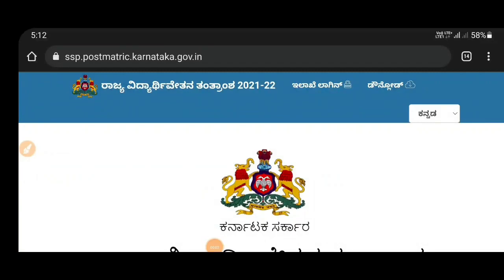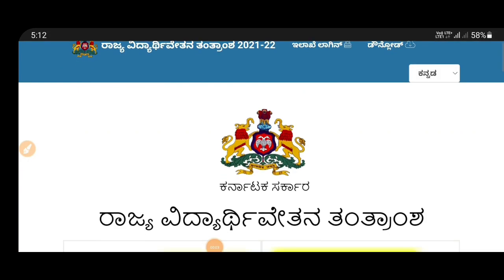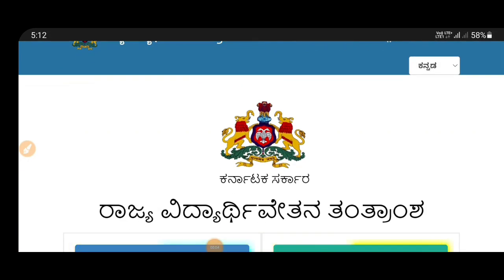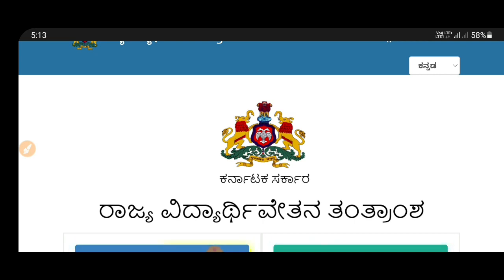SSP SCHOLARSHIP REJECTED|SSP SCHOLARSHIP LATEST UPDATE|students solution